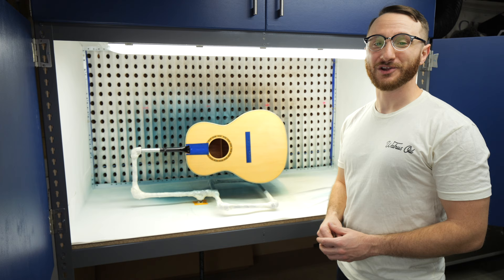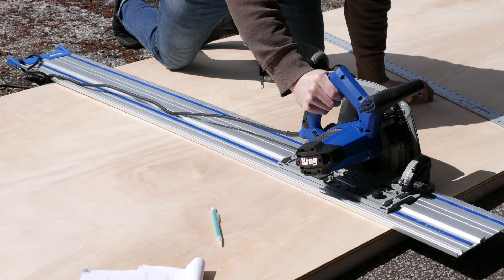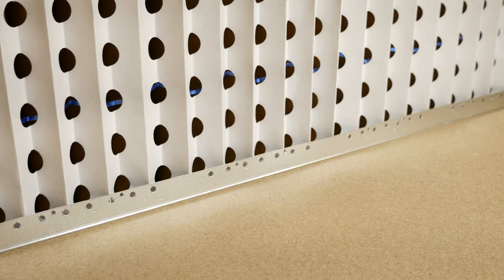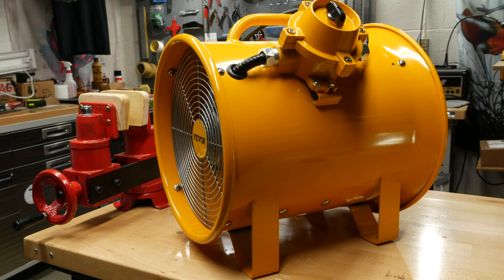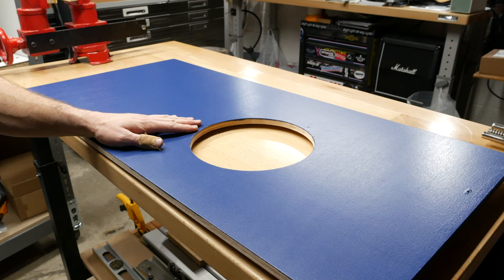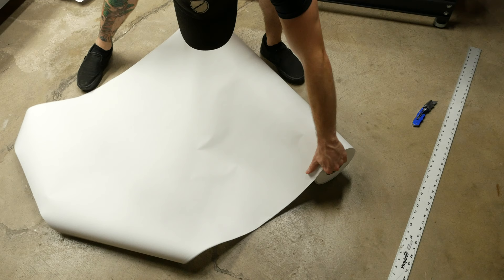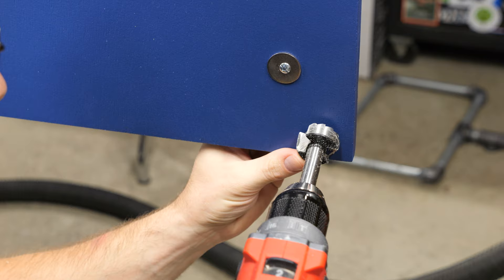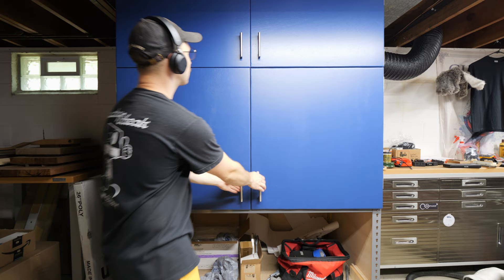Building a DIY Cabinet Guitar Spray Booth || Part 1 - Construction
Join me as I build a DIY guitar spray booth for my basement workshop!

— Home Depot FOAMULAR 150 2" x 4' x 8' Insulation Board
— Mophorn Explosion Proof Fan 12 Inch

Do not attempt anything shown in this video. This video was created for demonstration
purposes only and Augment Guitars are not licensed professionals. Acts shown in this video could cause damage to property, severe bodily harm or worse. The safety of you, your house and your workshop are of the upmost priority. Please consult professionals to assist in your own spray booth project.

Video Chapters:
— 0:00 Disclaimer & Intro
— 0:28 Overview of Rack (Booth Frame)
— 0:45 Cutting, Painting & Framing in the Booth Panels
— 3:07 Cutting Out the Air-box Opening
— 3:49 Installing the Primary Filter & Frame
— 5:01 Framing, Sealing & Paneling the Main Booth Compartment
— 6:16 Framing the Air-box
— 6:32 Installing the Secondary Filter & Frame
— 7:07 Explosion Proof Exhaust Fan Overview & Modifications
— 8:33 Cutting Out the Air-box Exhaust Fan Duct Opening
— 9:40 Installing the Duct Take-Off
— 10:07 Finish Framing & Sealing the Air-box
— 10:43 Installing the Removable Back Panel & Final Air-box Touches
— 11:44 Cutting & Lining the Main Spray Area with Flame Retardant Booth Paper
— 12:53 Connecting the Flexible Duct Hose
— 13:14 Ducting & Electrical Work Disclaimer
— 13:51 Making & Installing the Booth Doors
— 15:58 Adding Magnetic Catches to Doors
— 17:10 Outro